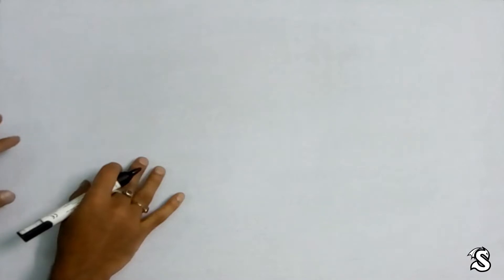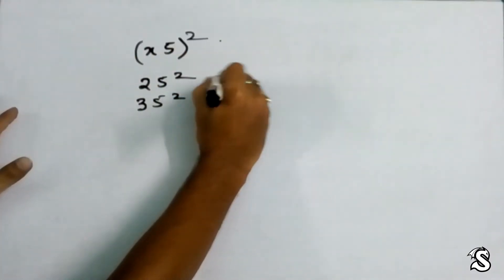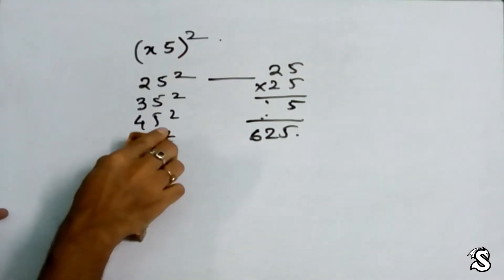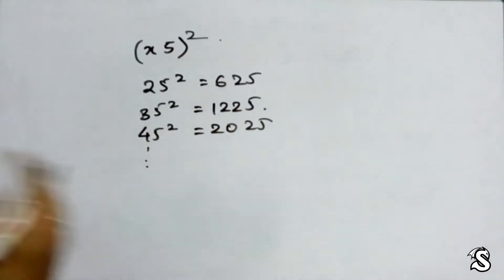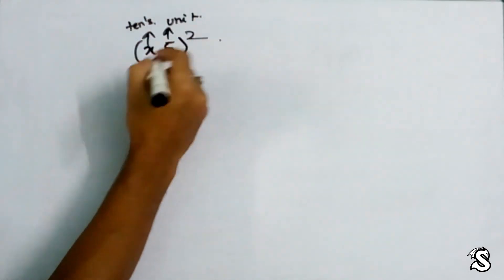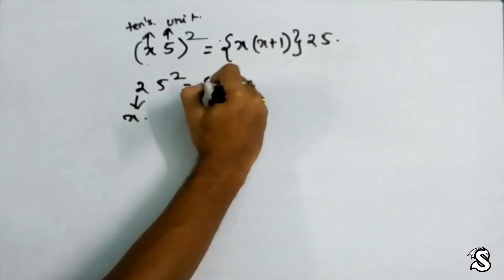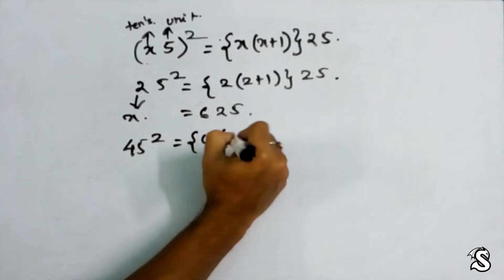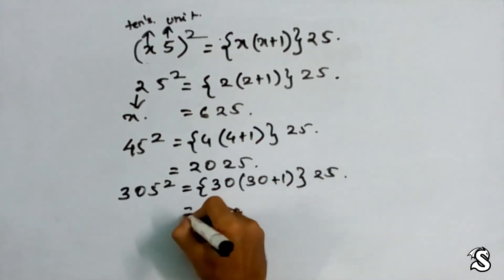Aptitude Lecture 1 (Square of Multiples of 5)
IN THIS VIDEO I HAVE DISCUSSED A SHORTCUT WAY TO FIND SQUARE OF MULTIPLES OF 5.THANK YOU FOR WATCHING THE VIDEO.PLEASE DO SHARE AND SUBSCRIBE TO GET MORE VIDEOS LIKE THIS.